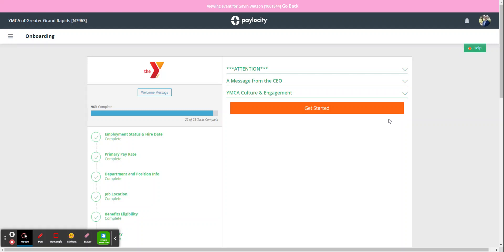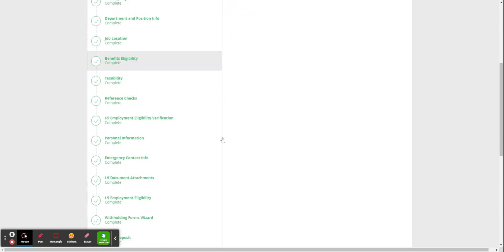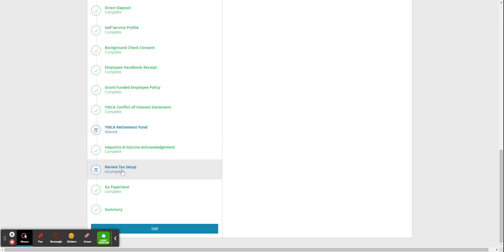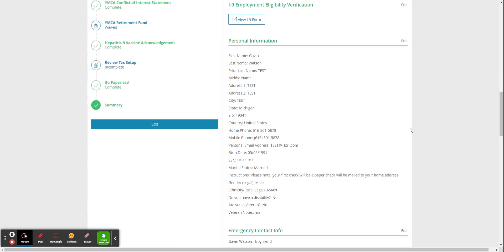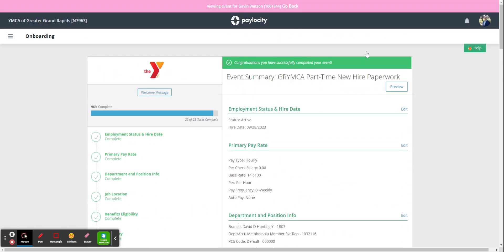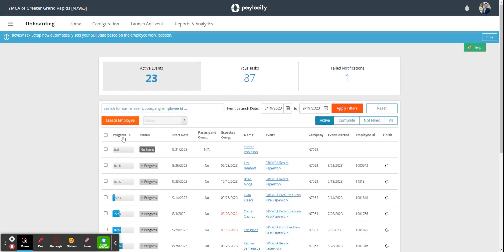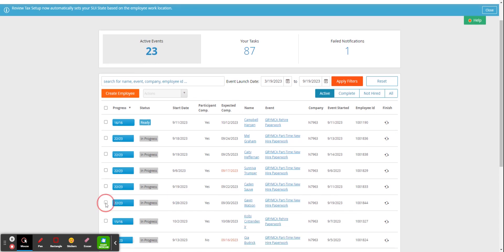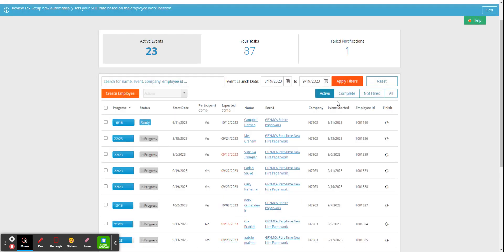Paylocity Training - Onboarding Module - Reviewing Information 6/6